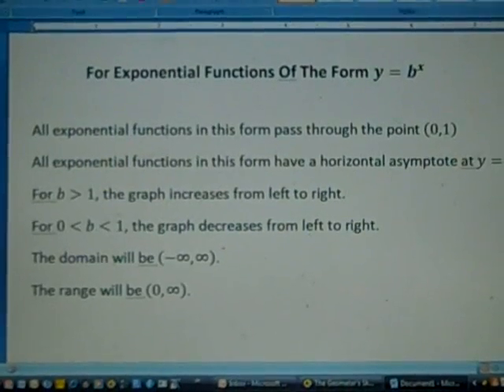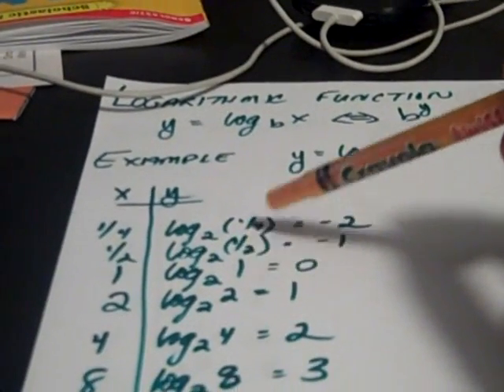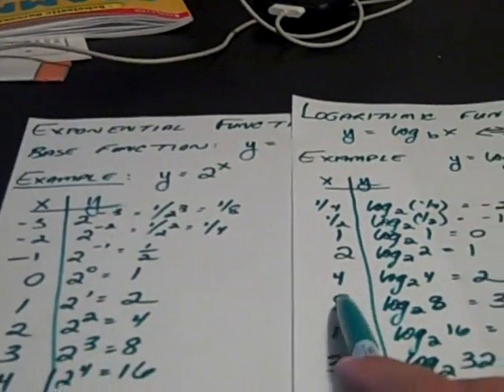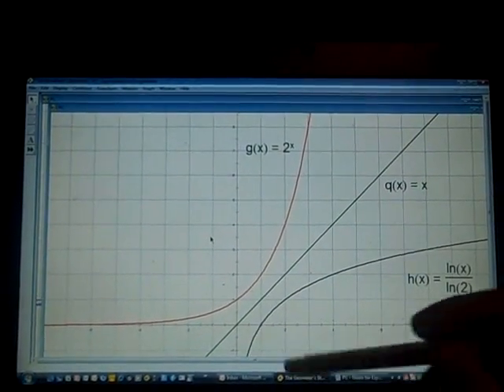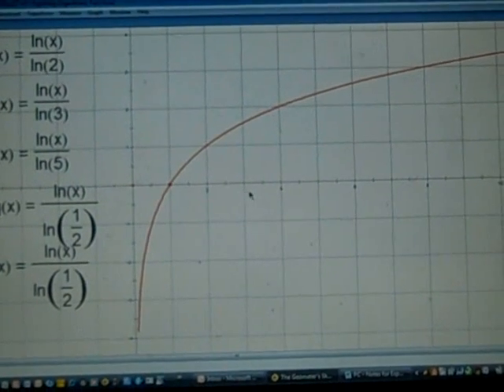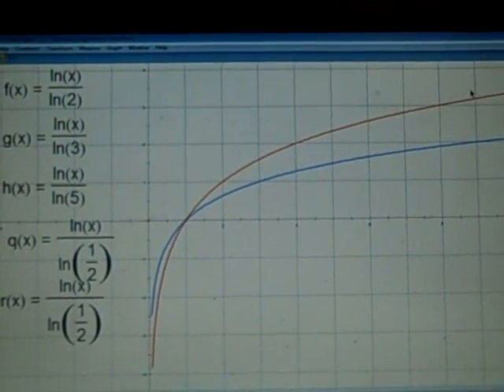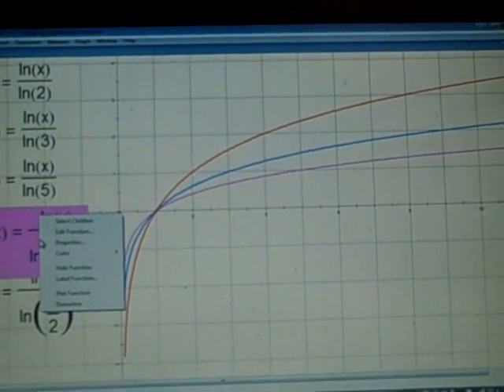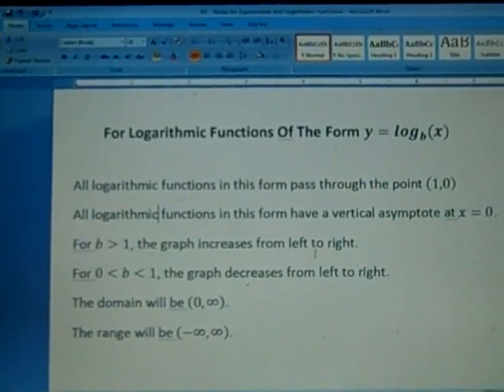Graphing Logs and Exponentials - Part 2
In this video we work through the process for graphing both logarithmic and exponential functions. Later, we will explore transformations of each of these families of functions.